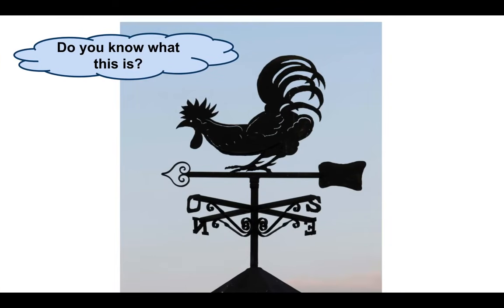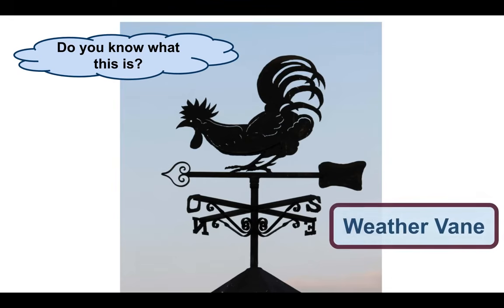Kn 1 Ls 7 The Little half Chick Medio Pollito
CKLA Knowledge 1 Lesson 7
The Little Half Chick (Medio Pollito)
Read aloud story with brief introduction of Folktales.
This does not in any way imply that the Core Knowledge Foundation endorses this work.